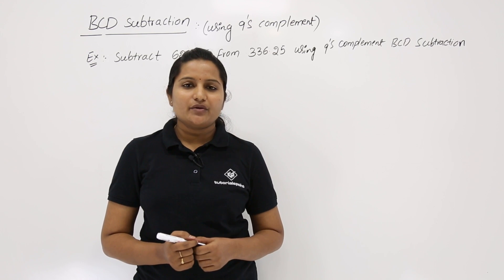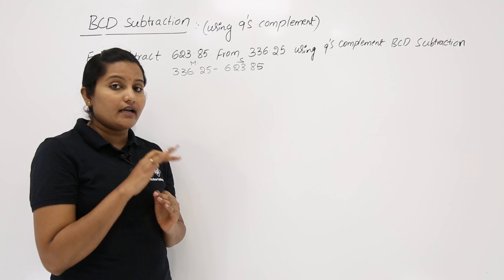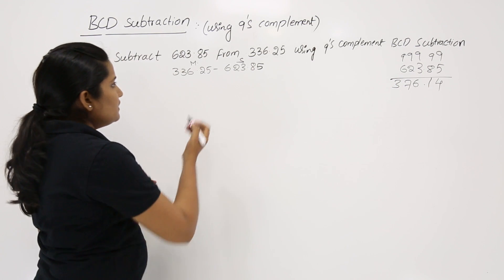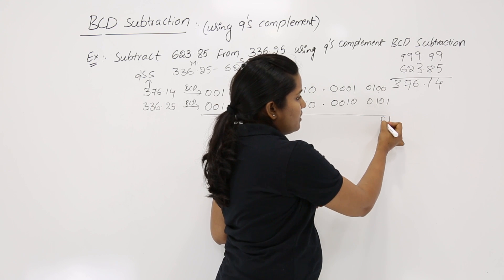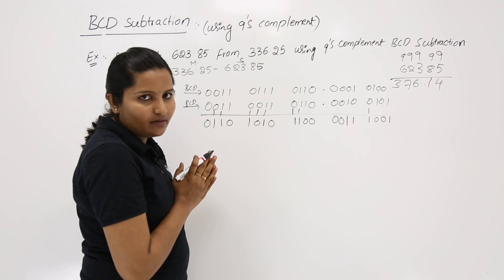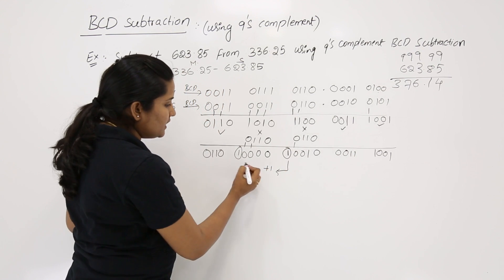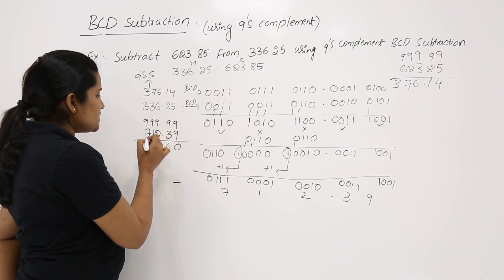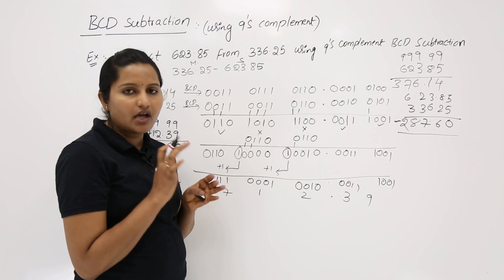BCD Subtraction using 9’s Complement Example